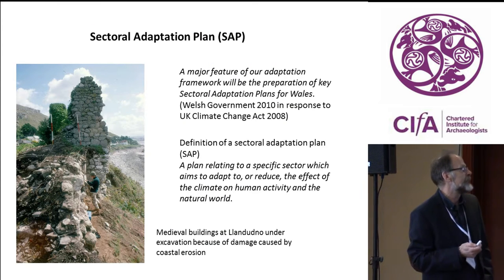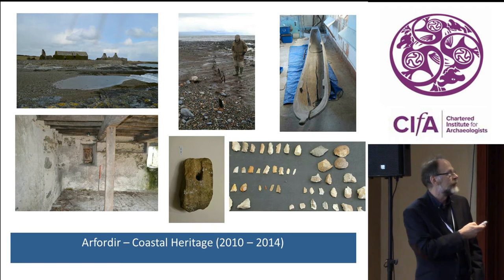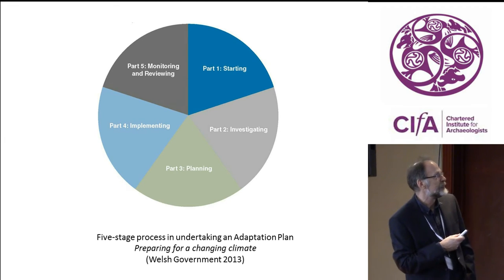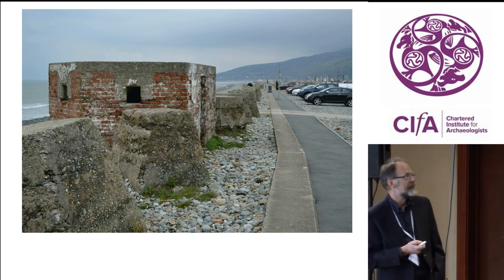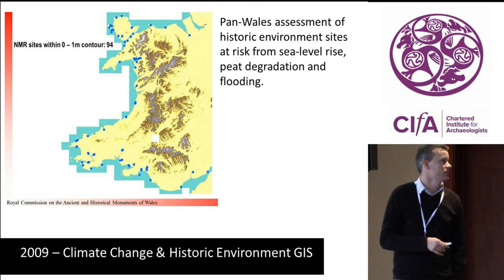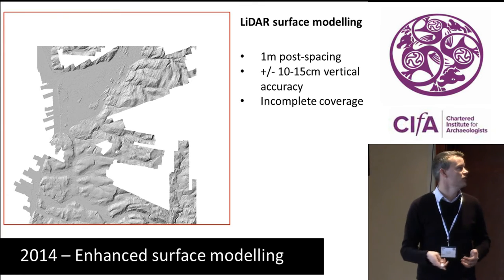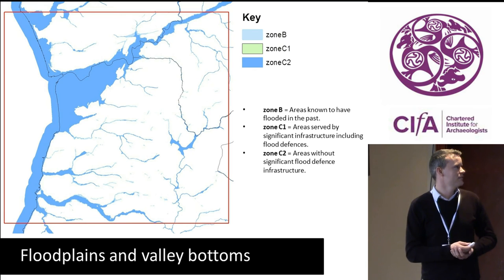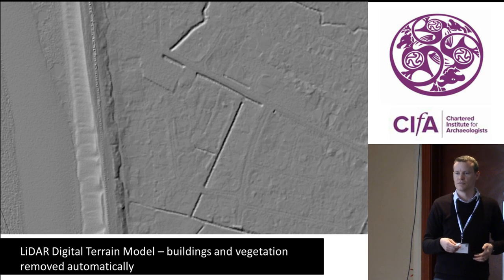Managing coastal change and the use of Sectoral Adaptation Plans – a case study from Wales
This talk will describe how the impact of climate change on the historic environment, and particularly changes associated with rising sea levels, are being assessed within Wales. The paper will examine a pilot area using a variety of mapping techniques undertaken by RCAHMW which allows the potential impact to be measured on a range of monument types and landscapes. This will be followed by a look at how potential impacts can be mitigated. The use of Sectoral Adaptation Plans as a strategic planning tool to identify impact and outcome of change will be described, and examples of plans will be given.
Andrew Davidson (Gwynedd Archaeological Trust) and Tom Pert, RCAHMW